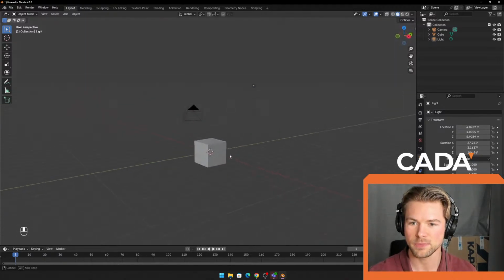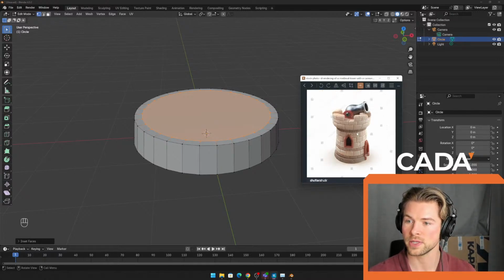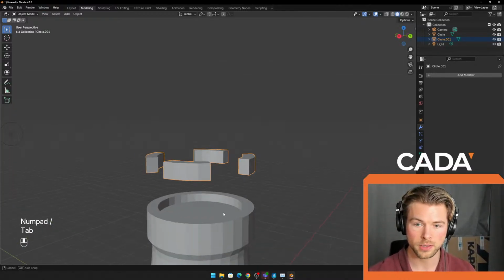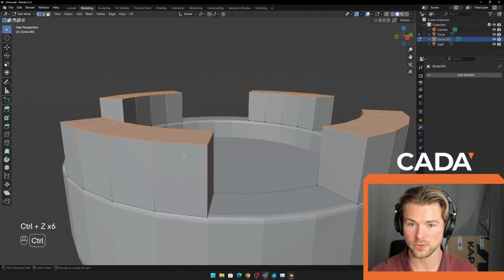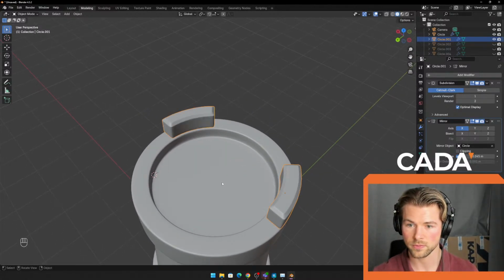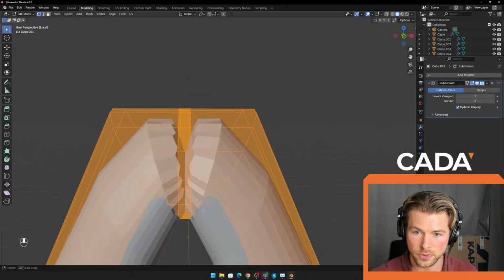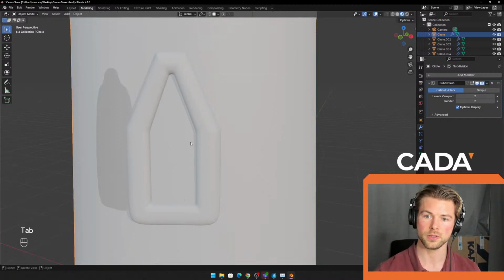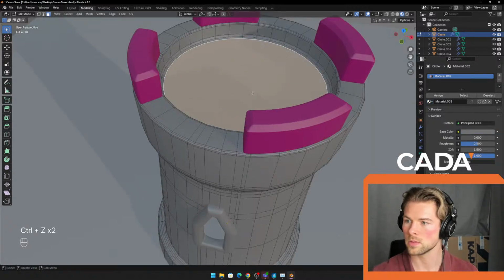Student Stream - Creative Hangout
Welcome to our creative student stream hosted by CADA (Copenhagen Academy of Digital Arts).